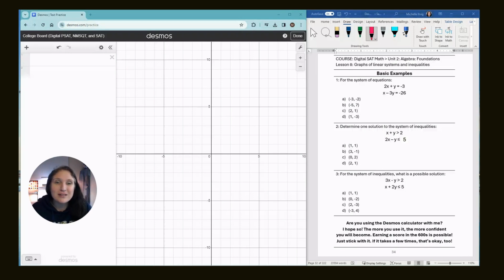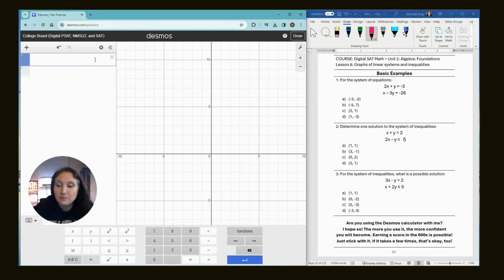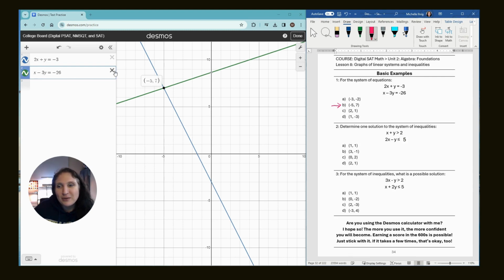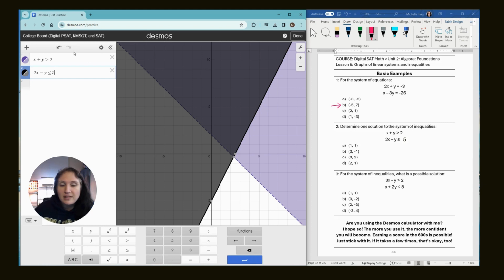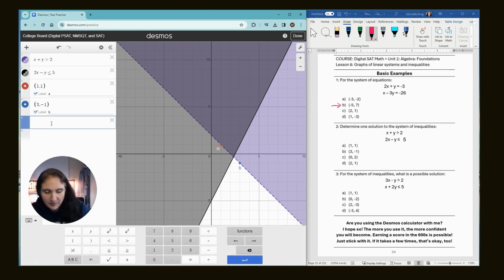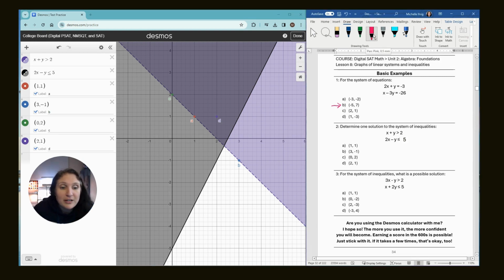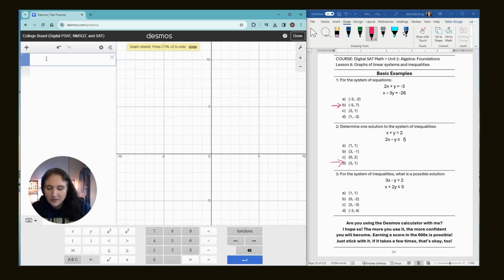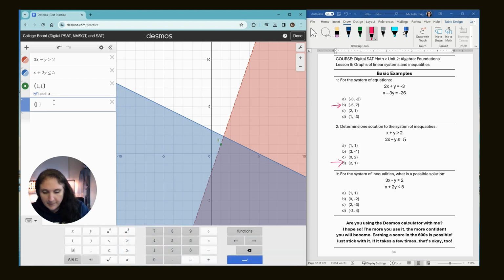SAT.2.8.Basic Graphs of Linear Systems and Word Problems, page 34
____ ____ Buy the companion book on Amazon to follow along with the questions:

In this video, Doc Chelle shows how to use the Desmos calculator on PSAT/SAT-style math questions relating to Khan Academy's Unit 2 Lesson 8:  Graphs of Linear Systems and Word Problems Basic Examples

Chapters:
00:00 Introduction
00:45 SAT.2.8.1
01:38 SAT.2.8.2
03:55 SAT.2.8.3